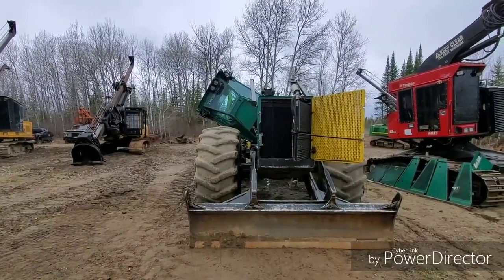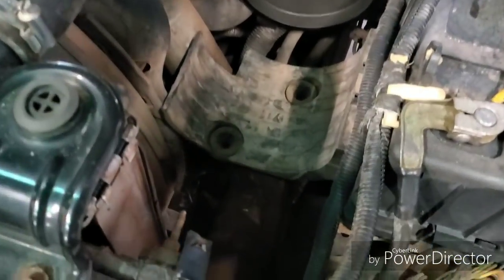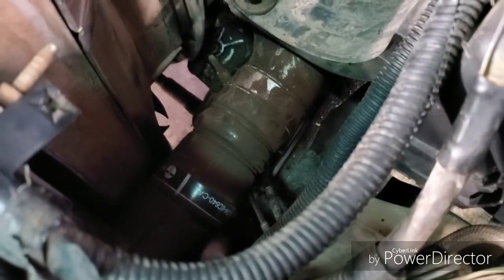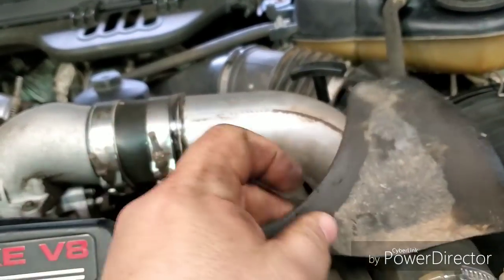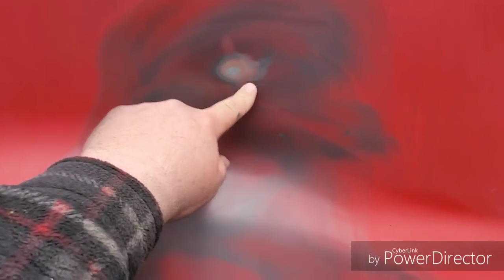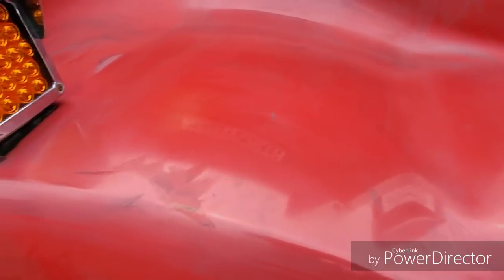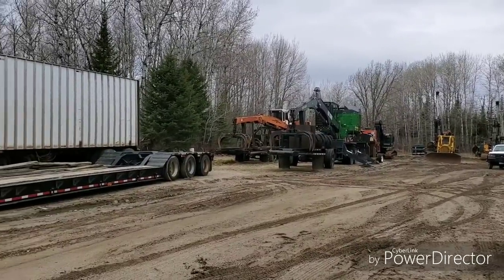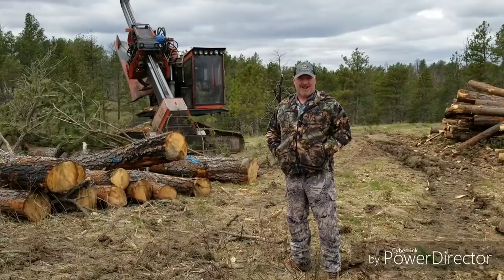Steering Sign Color Short Bus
I attempt to adjust my steering box.   Take down some trucks hauling signs.   Picking out a color for the kenworth too.